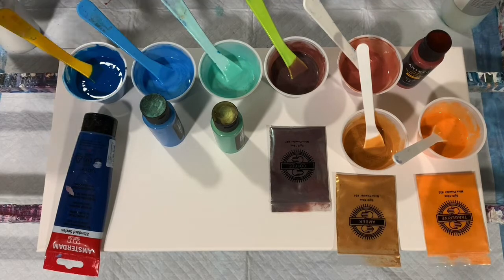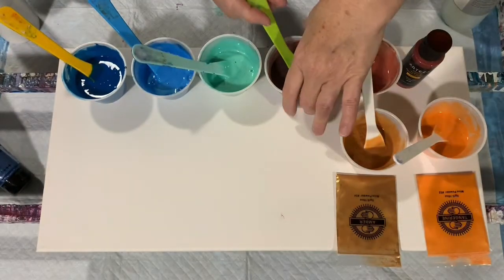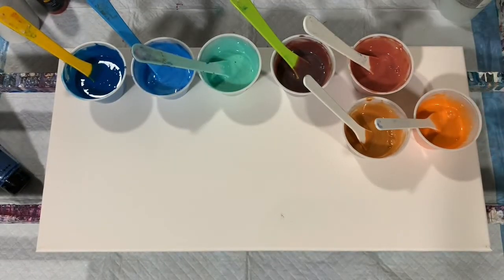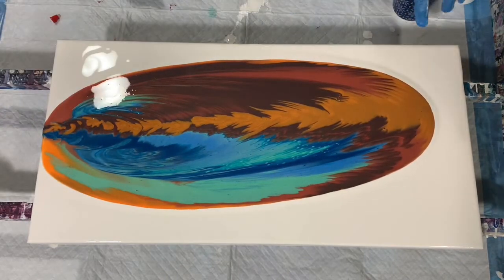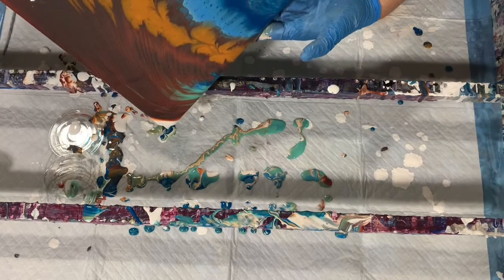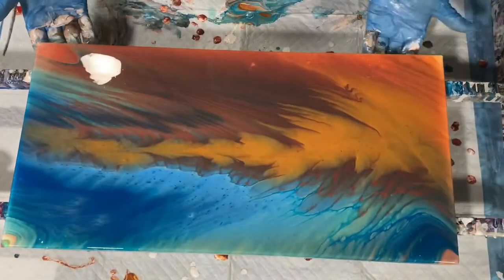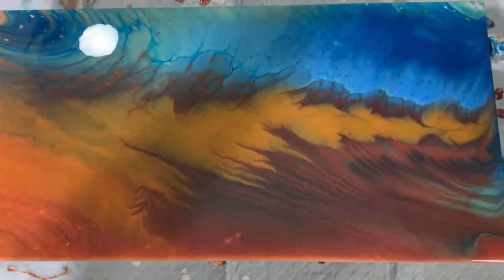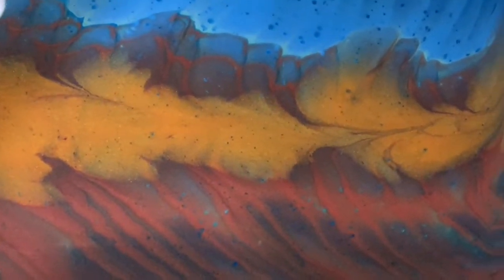Waterfall pour using Arteza pearl paints, the MIX, and JDiction mica powders. Video number 355.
Waterfall pour using Arteza pearl paints, the MIX, and JDiction mica powders. Video number 355.   I did a waterfall pour using new products with fantastic results! I purchased these Arteza pearl paints and could not be happier with them. The MIX allows transparency between the layers which adds such a great dimension to this painting. This is a fantastic product! The mica powders I am trying out are from JDiction.

Materials used:
Base coat: Blick titanium white.
Colors: Arteza pearl paints in green-blue, gold-green, and red-copper.
Amsterdam greenish-blue
JDiction mica powders in tangerine, amber and coffee.

Mica powders were mixed first with a dab of Josonja gloss varnish to make them liquid and then mixed 7 parts the MIX to the powders. All paints were mixed 7 parts the MIX: 1 part paint. A slight bit of water was added for consistency.